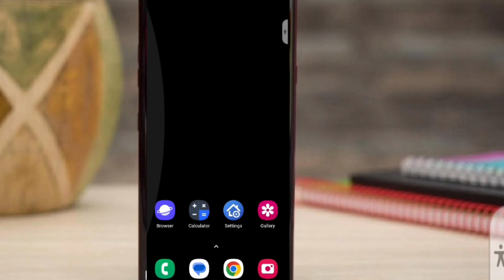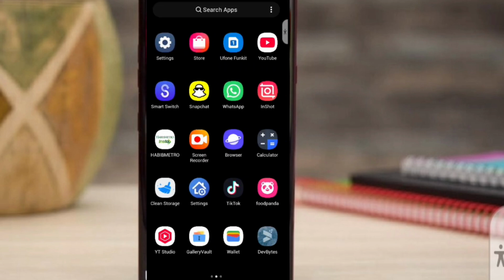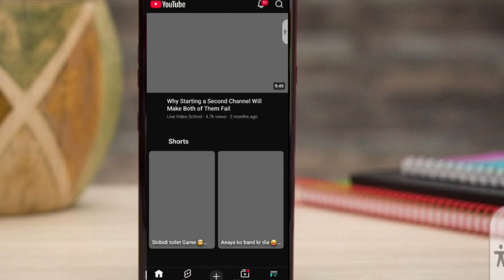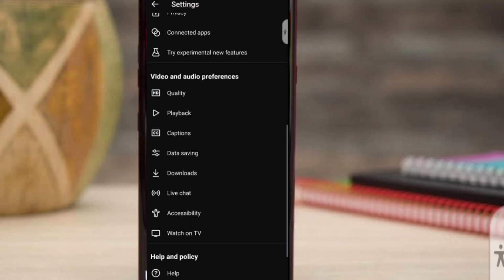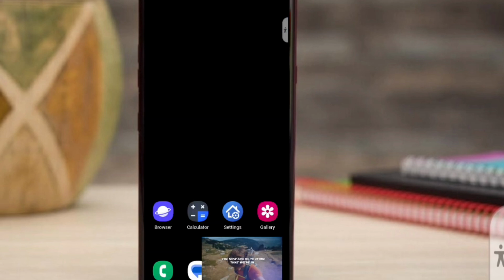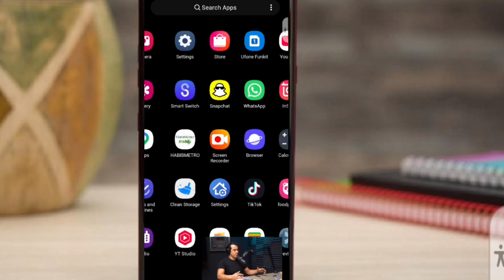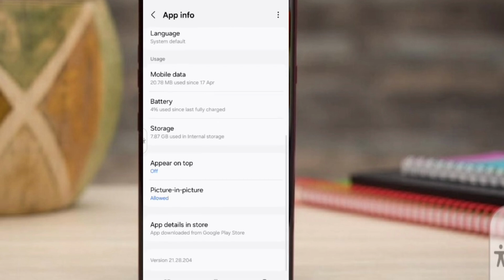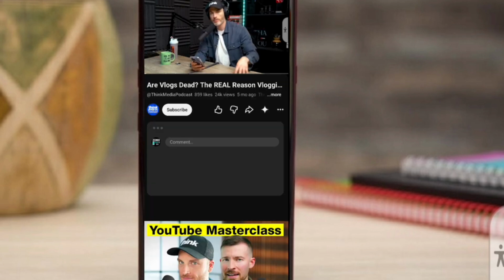How to Use Youtube Picture in Picture Mode (2026)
Hii Everyone

Learn how to use YouTube Picture-in-Picture (PiP) mode in 2026 with this quick step-by-step tutorial. In this video, you'll discover how to enable PiP mode on YouTube so you can keep watching videos while using other apps on your Android device. This guide is simple, beginner-friendly, and updated with the latest YouTube app settings.